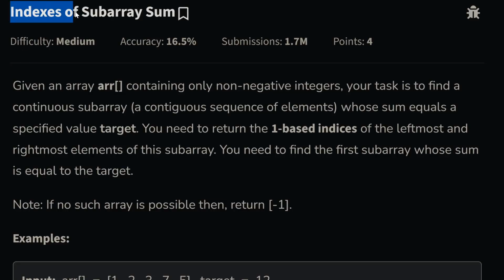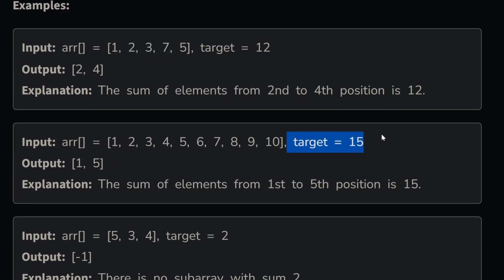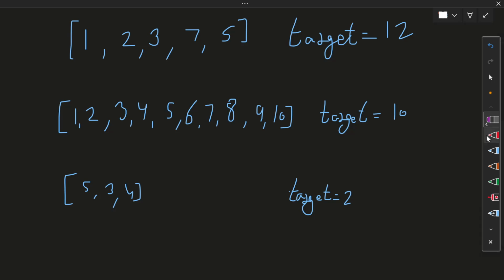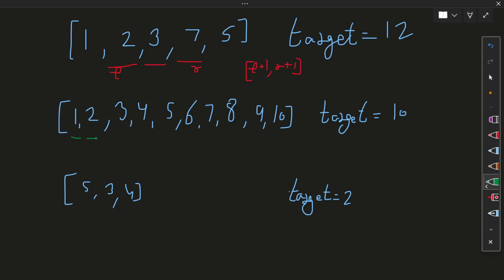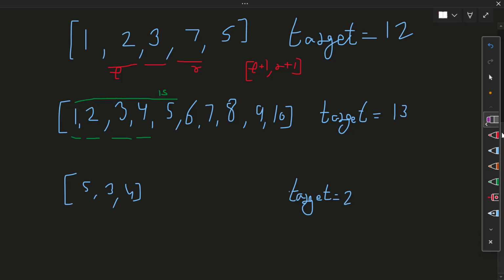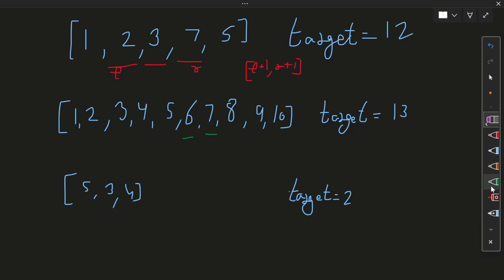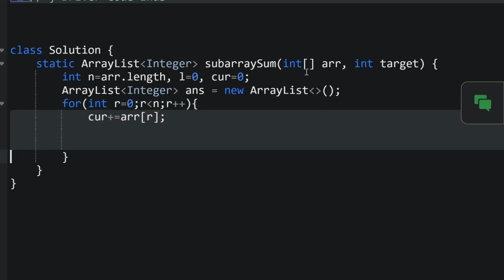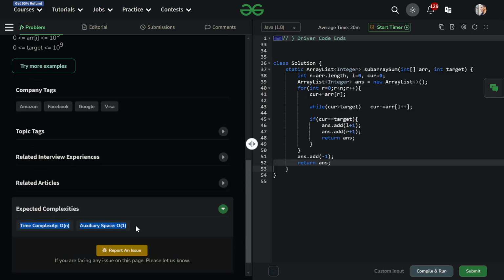POTD- 09/01/2025 | Indexes of Subarray Sum | Problem of the Day | GeeksforGeeks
Timestamp:
00:00 - Explanation
01:27 - Approach
05:57 - Code